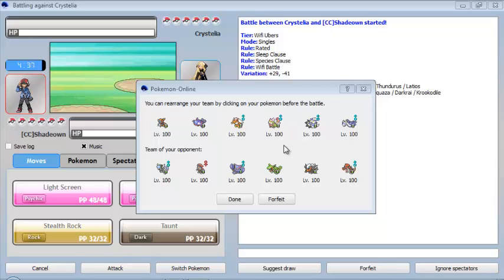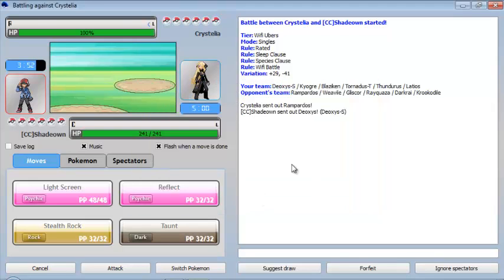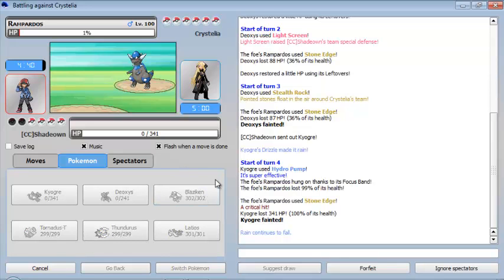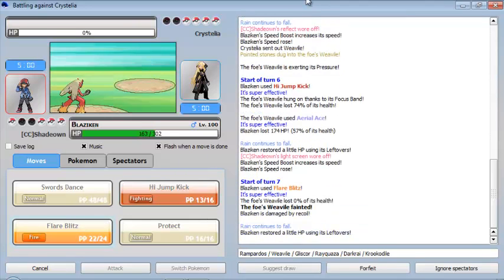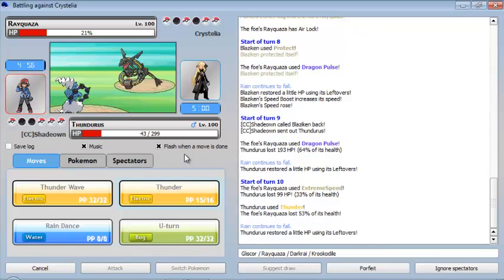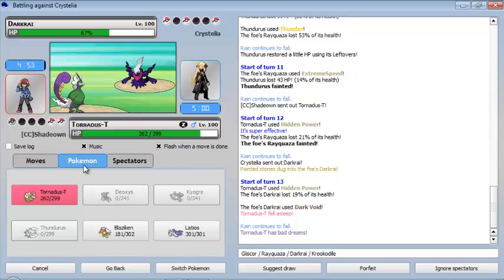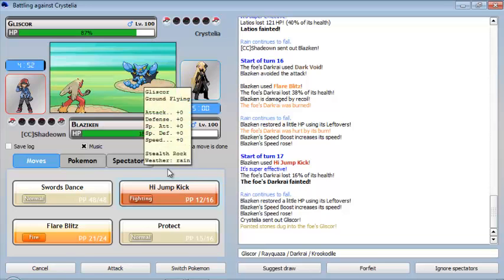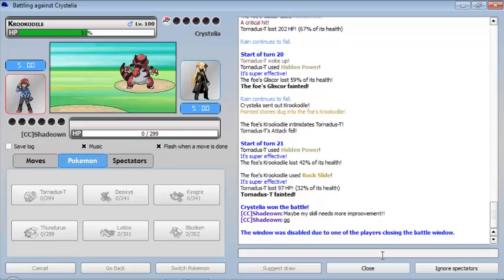PO[Pokemon Online] Battle# 2 - Shadeown vs Crystellia{Tier - Ubers}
Hello guys and welcome back for some more of pokemon online!!
This is a ubers match between me and a random girl named Crystellia.
Hope you enjoy and try to drop a sub!!